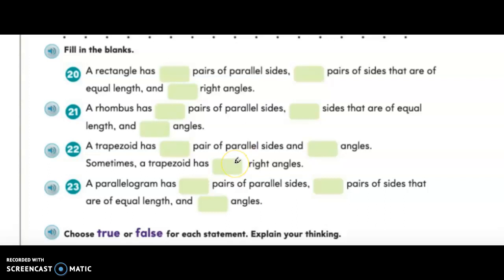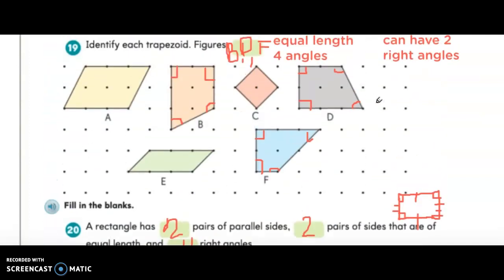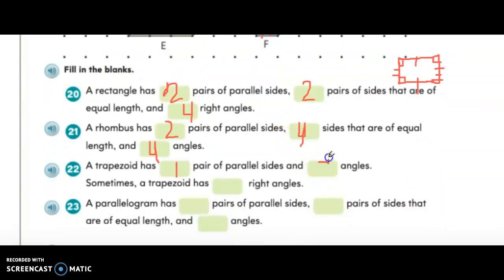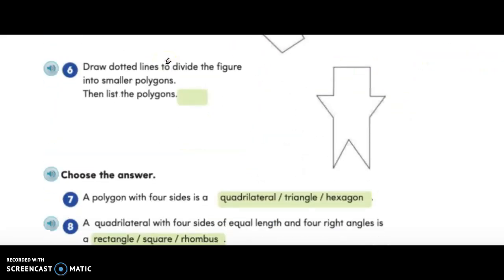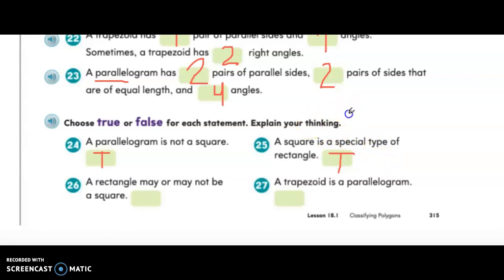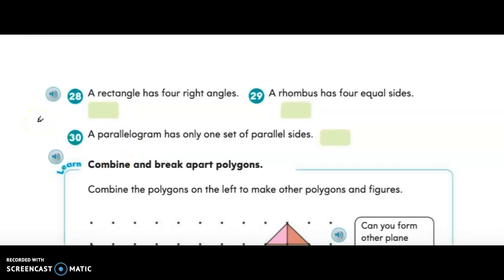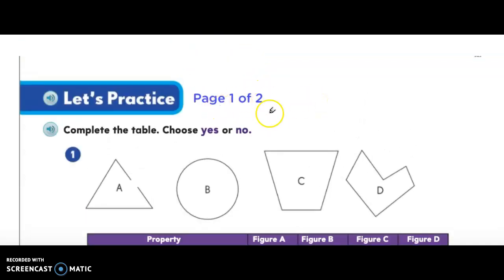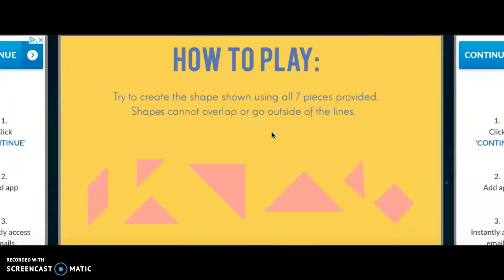18.1 Day 2 (part 2)